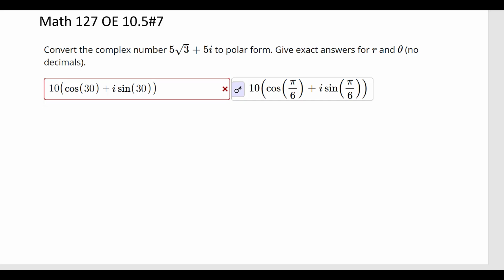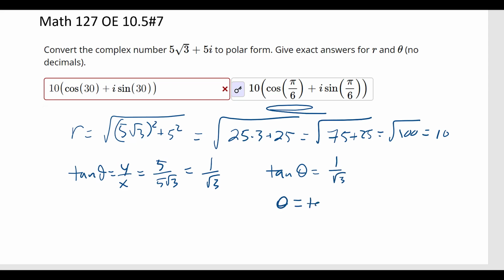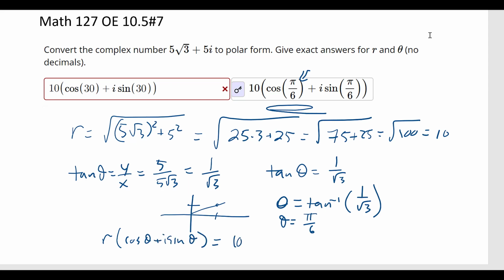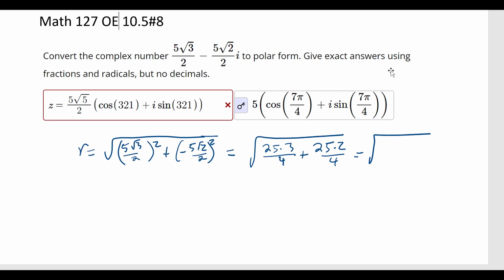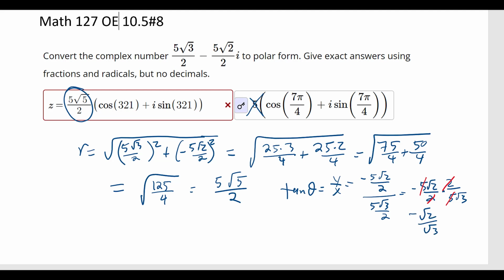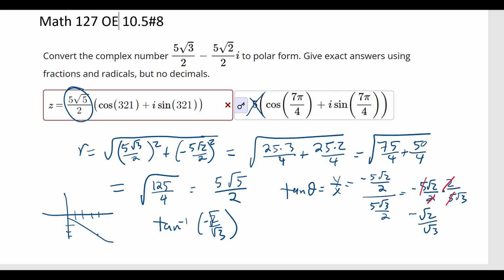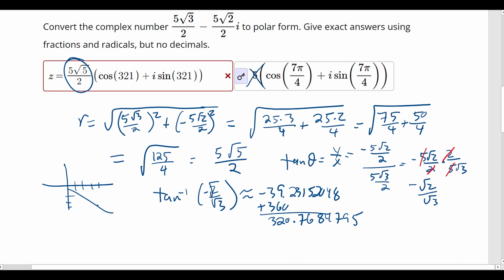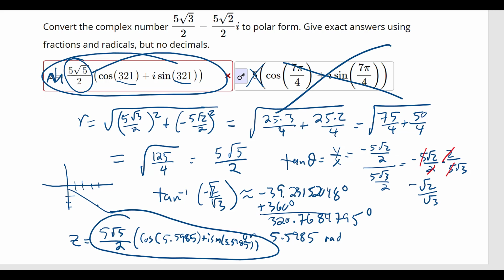Math 127 OE 10-5#7&8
In these problems we convert from complex numbers to the trigonometric form of a complex number, which this publication calls the polar form of a complex number. Interesting stuff. This student was correct both times and the book was incorrect on the second problem.